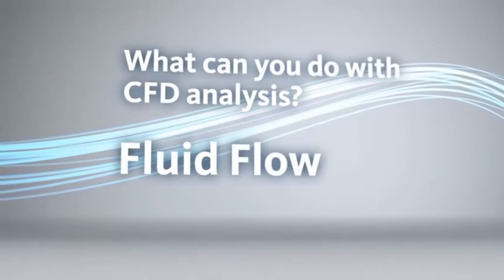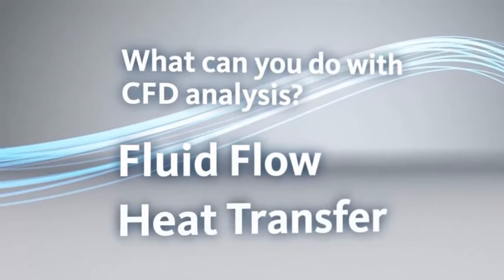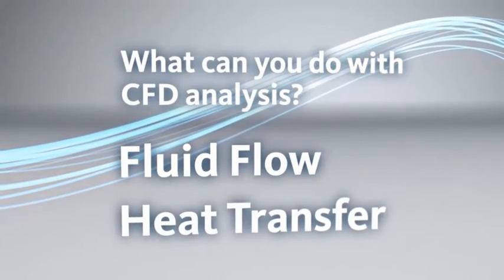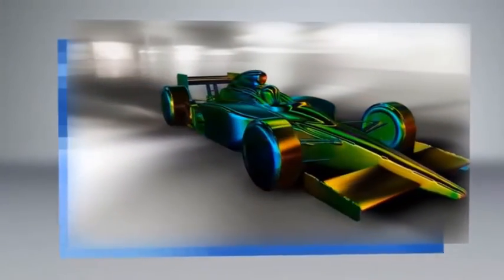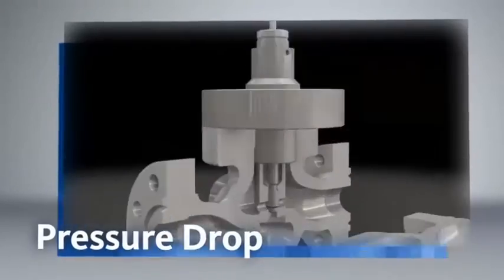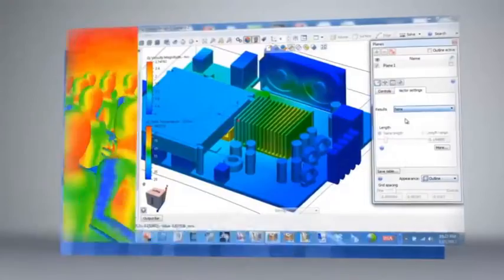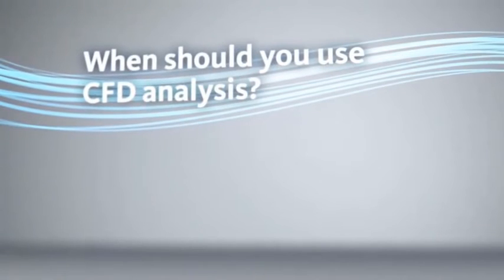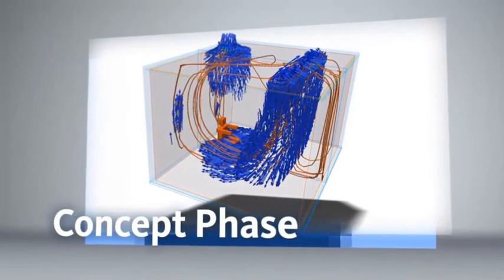Autodesk CFD nedir?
Autodesk® CFD yazılımı, mühendislerin ve analistlerin sıvıların ve gazların nasıl performans göstereceğini akıllıca tahmin etmek için kullandığı hesaplamalı akışkanlar dinamiği simülasyonları oluşturur. CFD yazılımı ile şunları yapabilirsiniz:
*Kullanıcı dostu bir arayüzle kurulumları özelleştirin
*Isı transferini ve sıvı akışı tasarımını analiz edin
*API'lerle komut dosyası oluşturma ve otomasyonu etkinleştirin